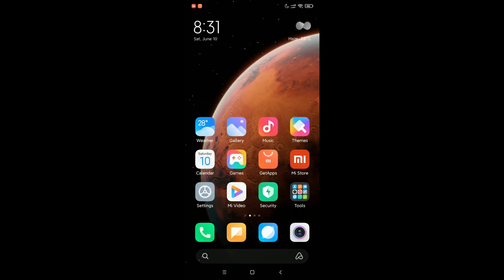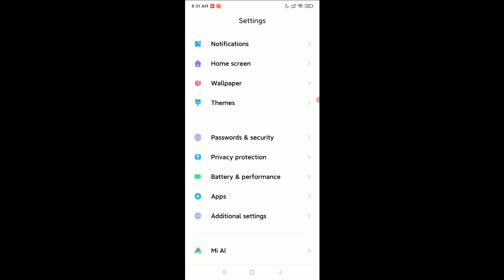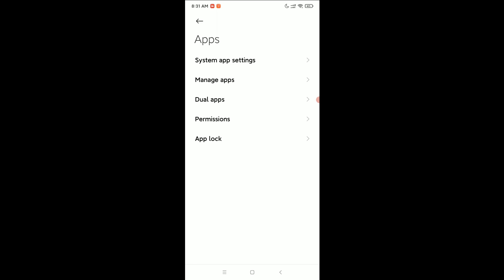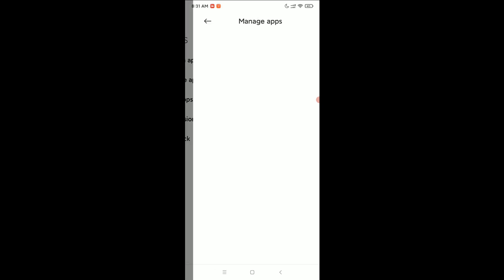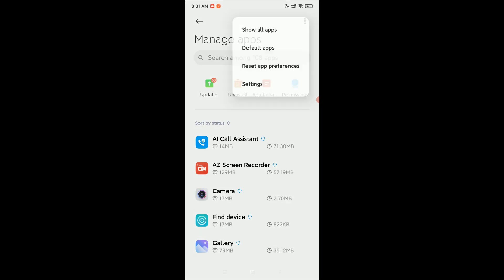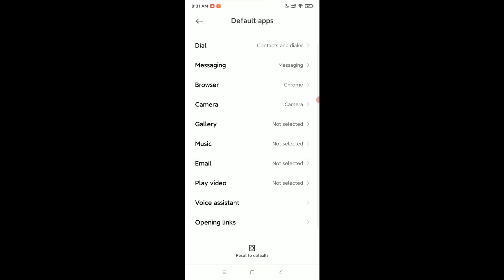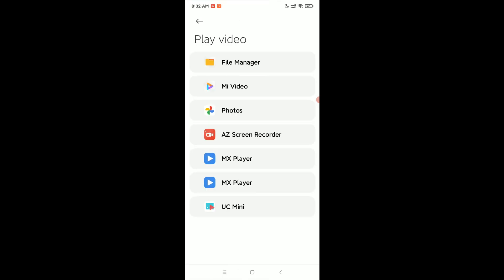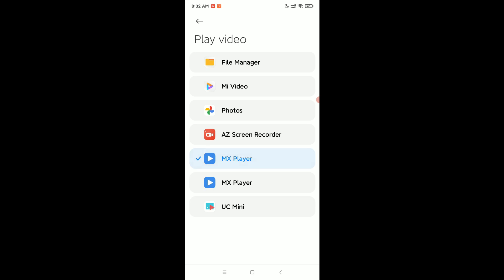How to set mx player default video player in Xiaomi